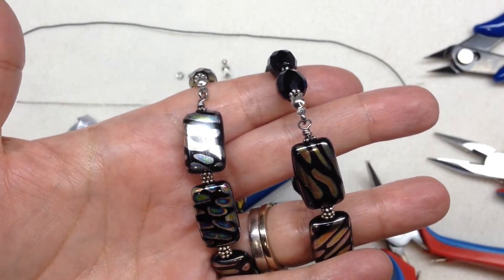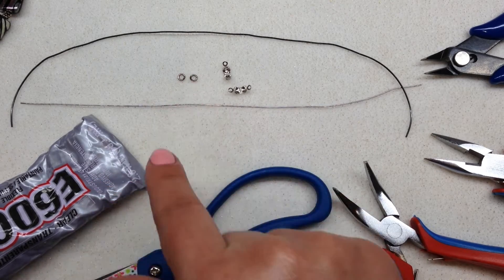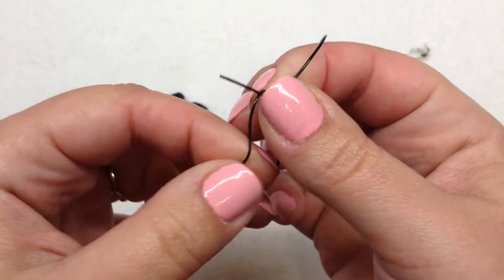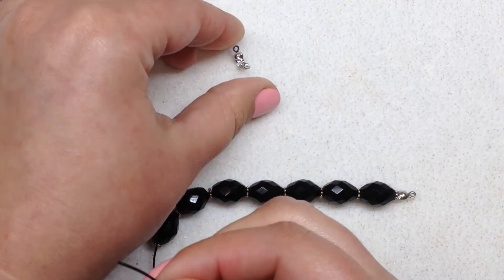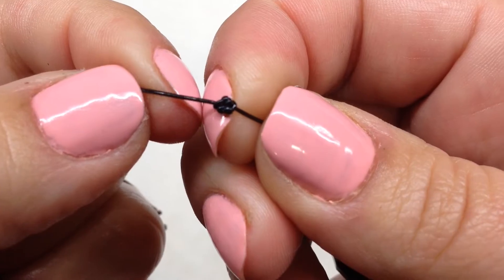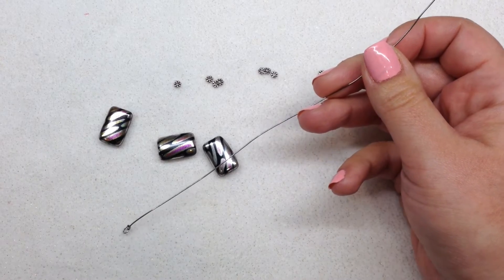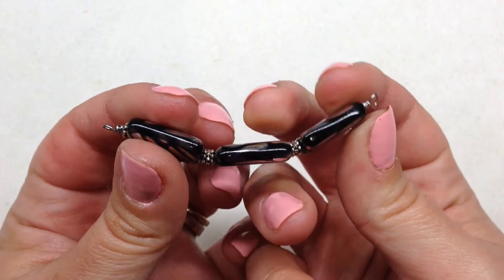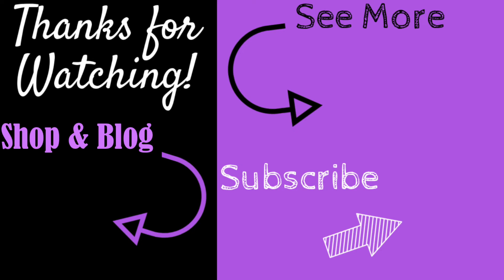How to Make a Half Stretch Beaded Bracelet Tutorial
✿ Beebeecraft ✿ Code OPAL5 to save $5 off $40 ✿ Free Ship $25+
Hey everyone! This is an easy to follow tutorial for DIY Beaded Half Stretch Cord Bracelets. I hope you enjoy learning about how to make this quick and easy beading project. Please see below for materials list and product links. Have fun!

★ Materials List ★
(Besides the beads of your choice)
8-10" BENECREAT Black 0.8mm Stretch Cord
6-8" 22g Stainless Steel Craft Wire
Wire/Flush Cutters
Set of Jewelry Pliers
Scissors
E6000 Jewelry Glue (optional)
Bead Mat (optional)

*Beebeecraft provided me with some products in exchange for use in a video tutorial. The thoughts and opinions I have expressed are my own.

★☆★ Please consider following me on Patreon, and becoming a Patron for as little as $1/month, to support my craft, and to help provide you with even more original content on a regular basis. Thanks!!

WHICH BOX IS RIGHT FOR ME?! shorturl.at/rQU04